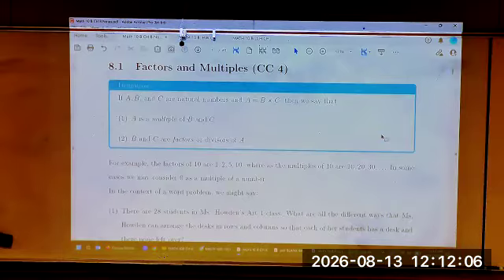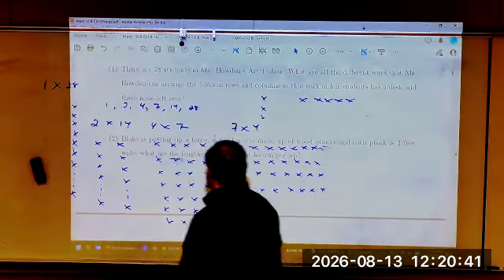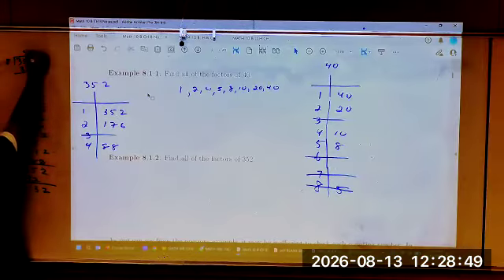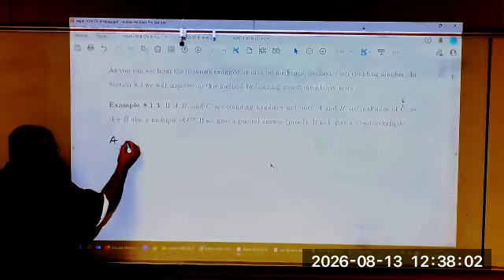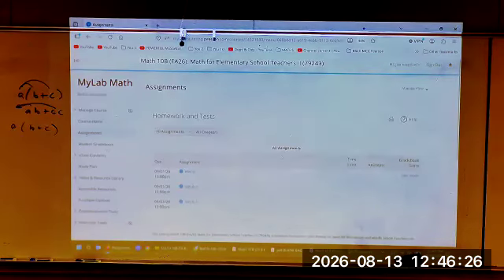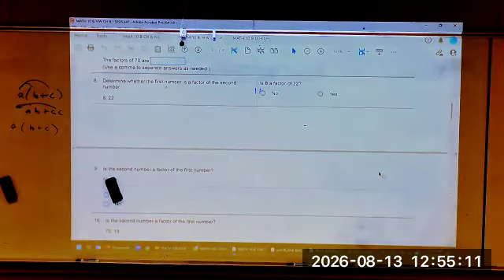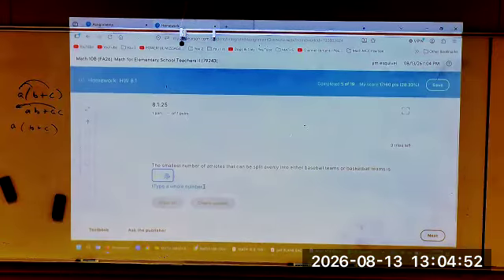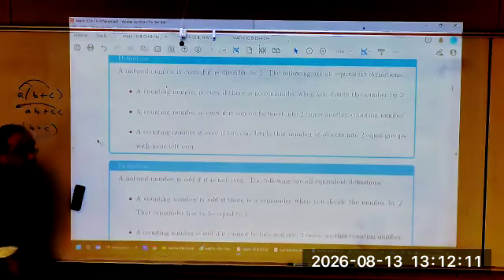8.13.26 Math 10B TTh FA26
8.13.26 Math 10B TTh FA26